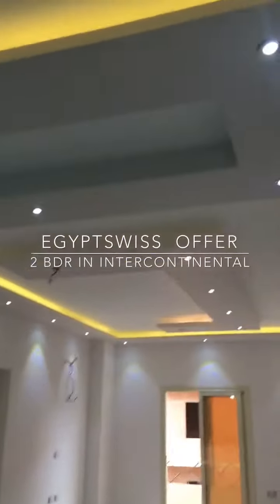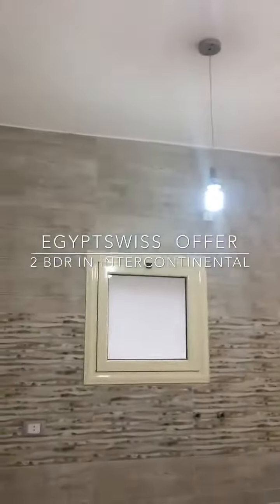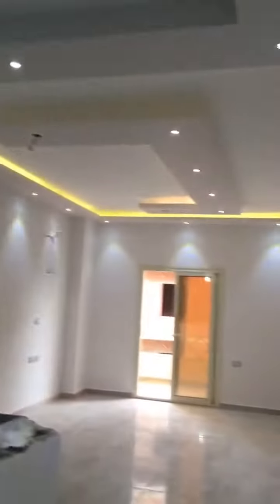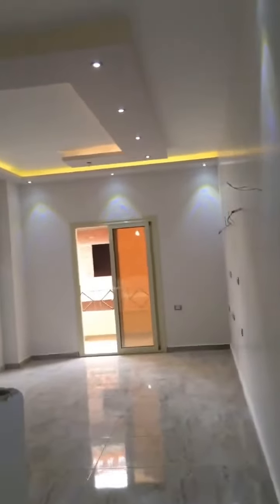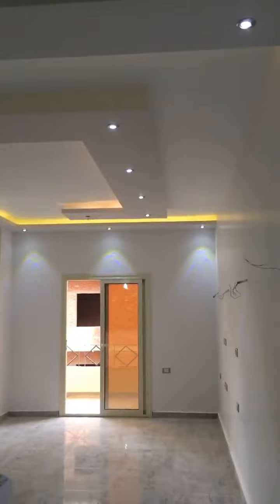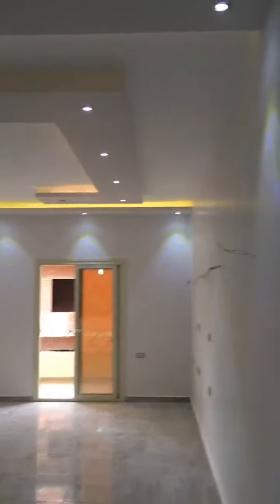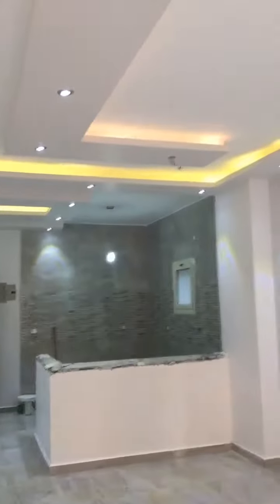Byt se dvěma ložnicemi - třípokojový byt (86m2) v lokalitě Intercontinental - Hurghada - Egypt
Byt se dvěma ložnicemi - třípokojový byt v lokalitě Intercontinental - Hurghada - Egypt

Cena: 26.500$ - 22.500€

Nabízíme vám zde:
Třípokojový apartmán se 2 ložnicemi:

Byt se nachází v 2.patře a je o rozloze 86m2.

Dispozice bytů:

APARTMÁN 86 m2  ( 2. patro)

Obývací pokoj
Otevřená kuchyně
2 oddělené ložnice
koupelna se sprchovým koutem
2 Balkony

Tento byt má úžasný design a kvalitu dokončení, dále kuchyňská pracovní barová deska a sanita koupelny (umyvadlo, sprchová kabina nebo vana a WC) budou dokončeny v této dané ceně, ale dle předložené varianty nabídek a následného výběru klienta, který si byt koupí.

Dům má výtah a vstupní vchodové dveře bytu, jsou ocelové bezpečnostní dveře, byt má měřič vody a elektroměr .

Apartmánový dům je situován v nové rezidenční lokalitě v Hurghadě - v lokalitě Intercontinental, 20min chůze od promenády Mamsha, pár minut chůze od veřejné pláže č.9, 10minut jízdy od nákupního centra  SENZO Mall a pár minut autem na opačnou stranu  je také supermarket Carrefour  a pouhých 5min jízdy od letiště.

Lokalita Intercontinental se nachází v jižní části Hurghady, v blízkosti luxusních hotelů jako je hotel Intercontinental, Hilton, Grand Plaza a Steigenberger. Je to ideální místo pro každého, kdo chce žít v klidném místě, ale v dosahu kompletní infrastruktury.

Ev.č. 42

Kontakt v českém jazyce:
Pavla Hladíková